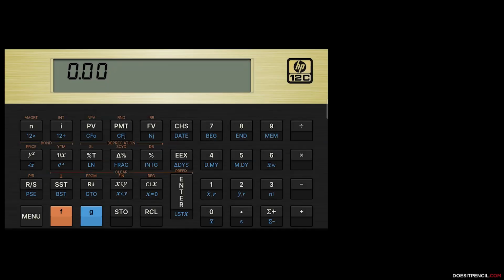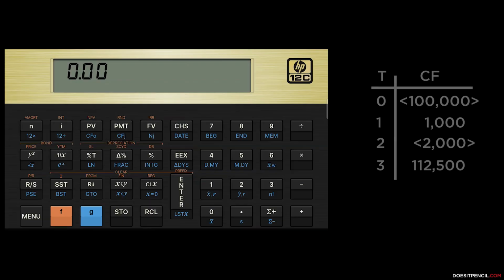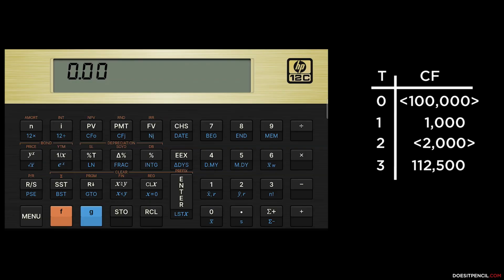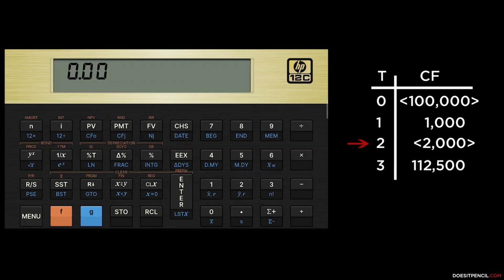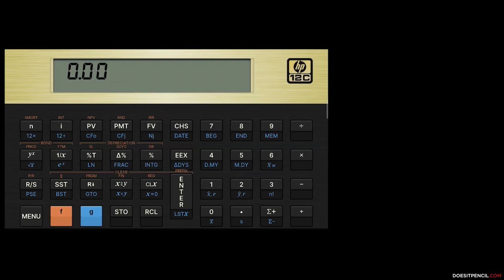Does it Pencil 12c Intro Course - 6 (cf lecture)